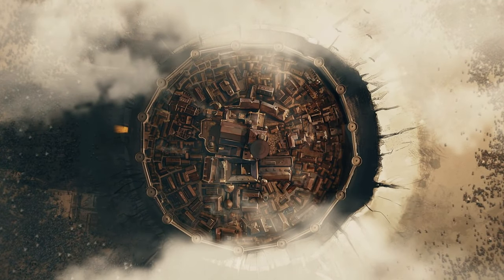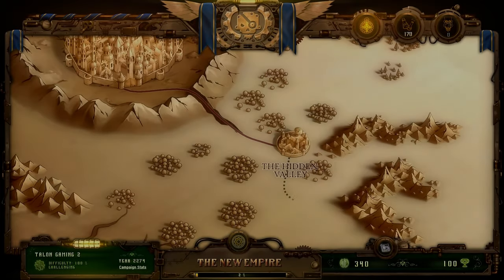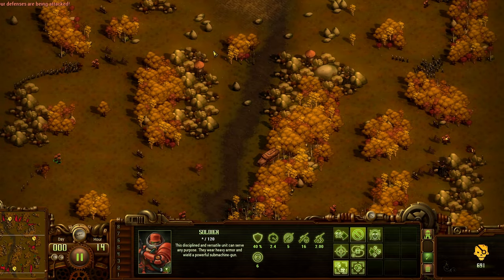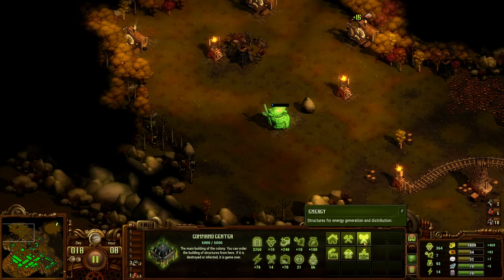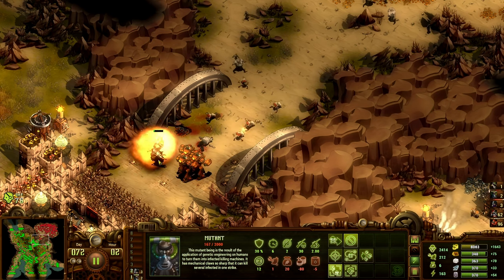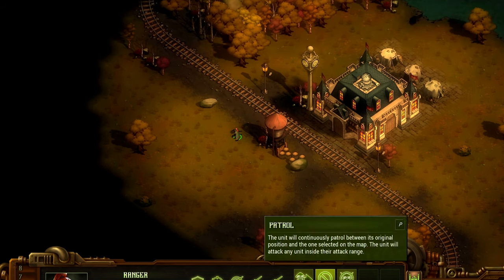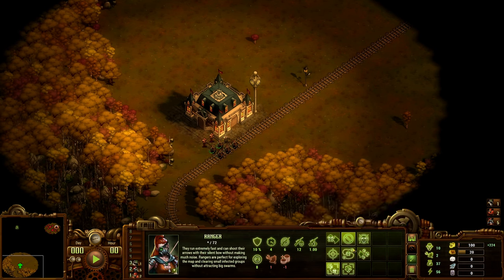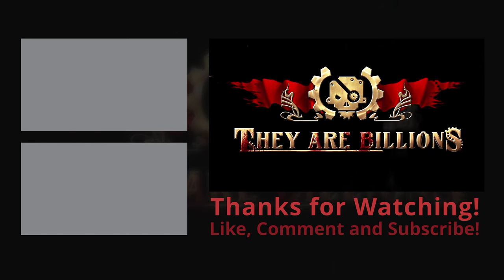They Are Billions - Review | 2022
They Are Billions | Review in 2022 - Is They Are Billions worth buying?

"They Are Billions is a post-apocalyptic steampunk real-time strategy survival video game developed and published by Numantian Games. Available on Microsoft Windows, it was released onto Steam's Early Access program with a survival mode in December 2017. The game was released with a campaign titled "New Empire" on June 18, 2019. PlayStation 4 and Xbox One versions were published by BlitWorks on July 1, 2019." ~Wikipedia

What did you think of They Are Billions?  Did you enjoy it?

Timestamps:
00:00 They Are Billions
00:12 What is They Are Billions
00:46 PC System Requirements
00:55 The Campaign
01:10 Research Tree
01:26 Attack Missions
01:51 Tactical Missions
02:13 Regular Missions
02:51 Survival Mode
03:07 Weekly Challenge
03:20 Custom Mode
03:29 The Infection
04:00 Graphics
04:14 Sound
04:39 Story
04:53 Gameplay
05:39 Final Thoughts

Minimum Requirements:
Windows 7+
4 GB RAM
Dual Core CPU
4GB Free Storage

Recommended System:
Windows 7+
Quad Core CPU
4GB RAM
GTX 670 / Radeon RX 7950
4GB Free Storage